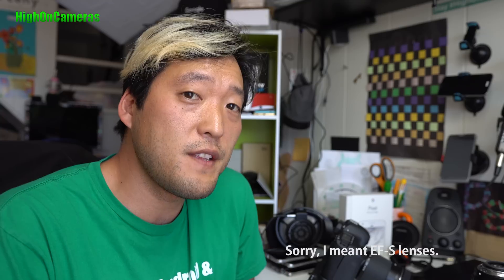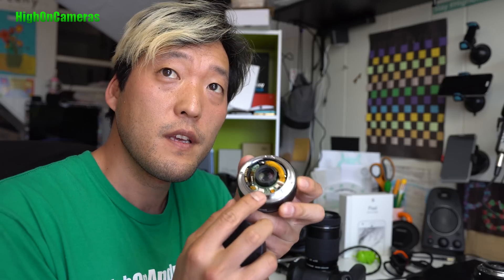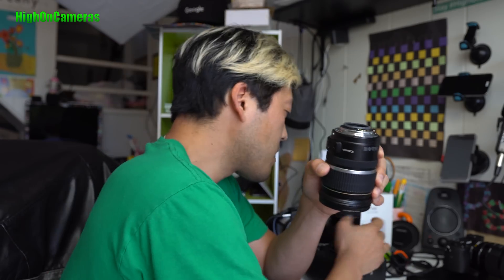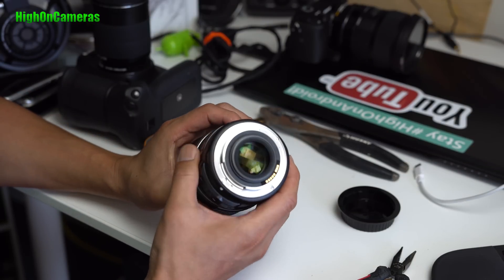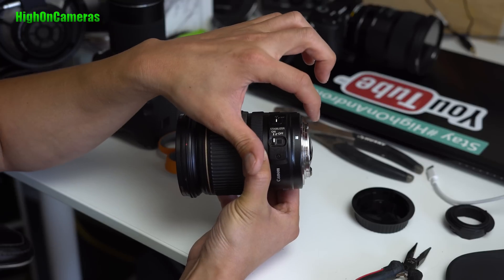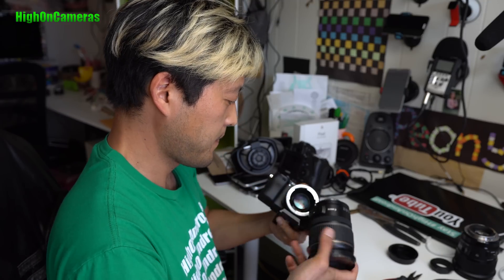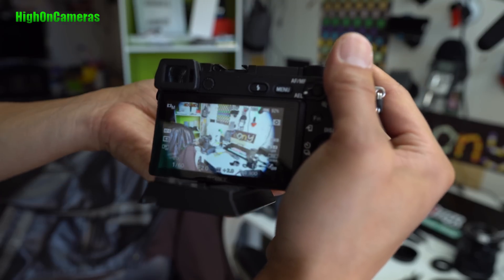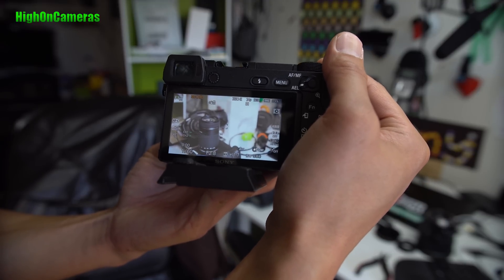How to MOD Canon EFS Lens to Fit Full Frame/Speedbooster/Sony/Panasonic!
In this tutorial, I show you how to MOD any Canon EFS lenses to fit full frame cameras or speedboosters used on Sony or Panasonic cameras like Sony A6300, A7Rii, Panasonic GH4, etc...etc...

This tutorial is primarily for those of you who want to use Canon EFS lenses for videography on speedboosters/Sigma MC-11 since due to crop factor, you may be able to fully utilize an EFS lens on such a setup.

I have successfully used this method on Canon EFS 24mm, 55-250mm, and 17-55mm and they all work flawless with no vignetting on my Sony A6300 w/ Speedbooster Ultra/MC-11 in 4K 24fps Super 35mm mode.

My Korean channel is here:
My drone channel is here
Intro: Dub Zap, Heated Seat, Higher